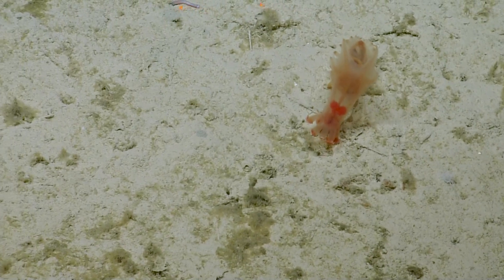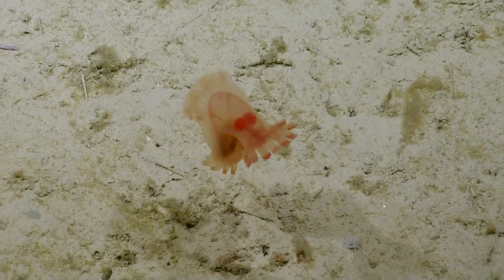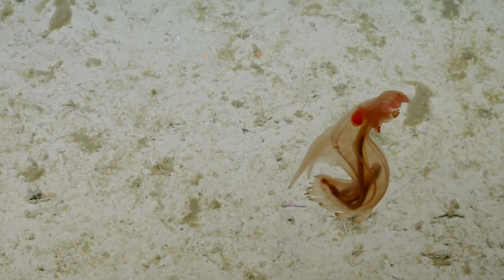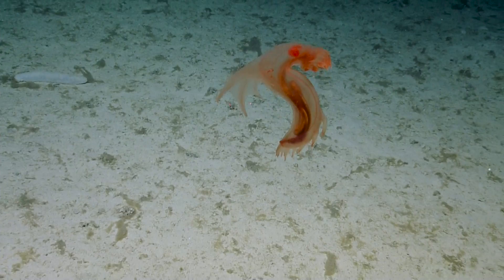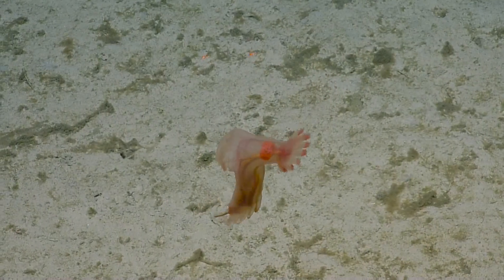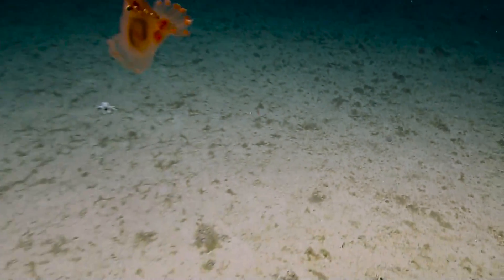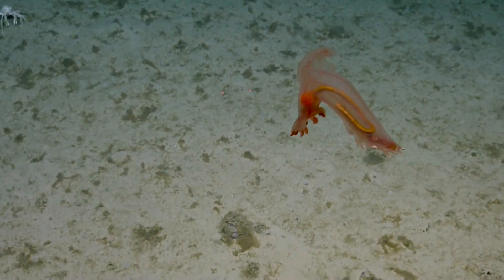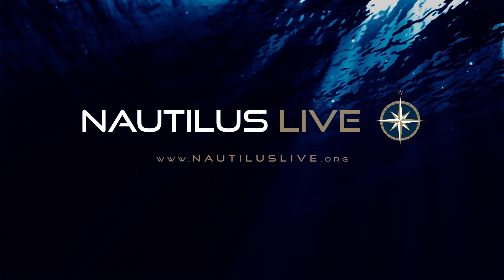Unexpected Expulsions: Sea Pigs Doing Their Business... | Nautilus Live